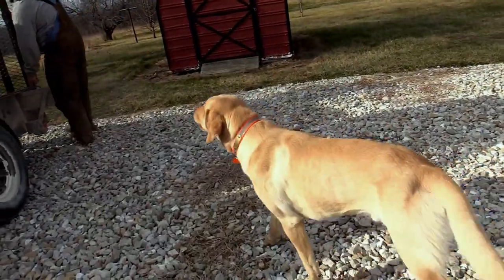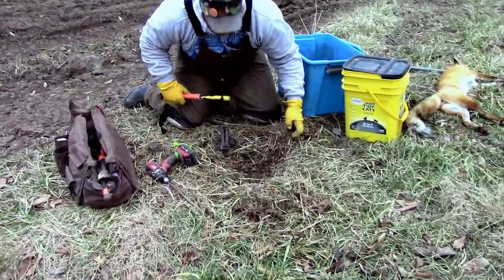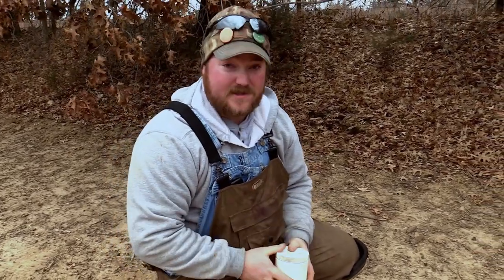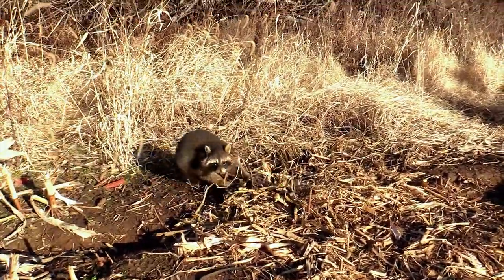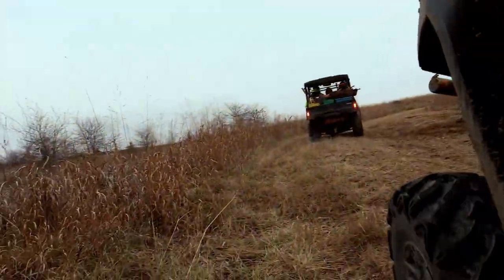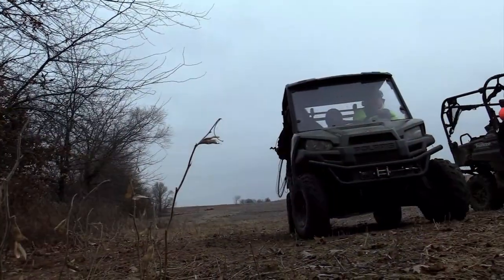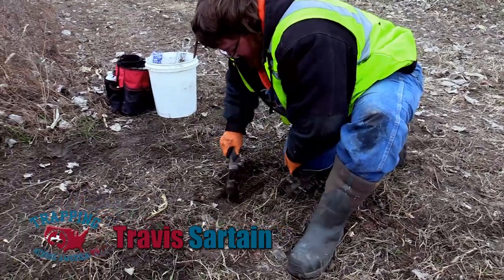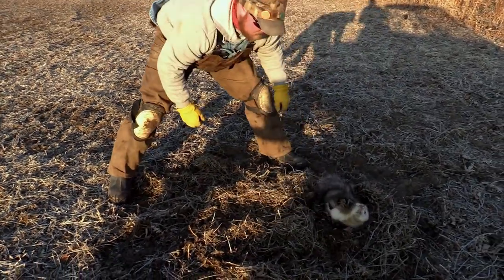Predators Come Easy Ep. 1 Trapping Across America TV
On this episode we are in Missouri trapping bobcats, coyotes, fox and coons.